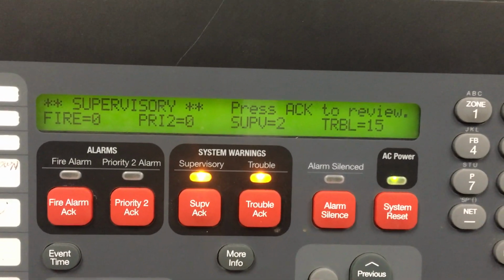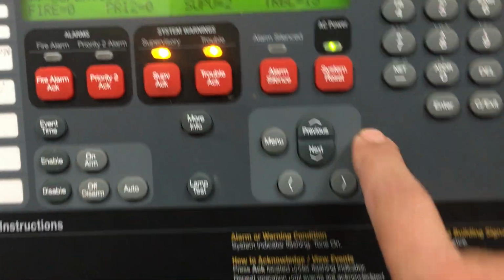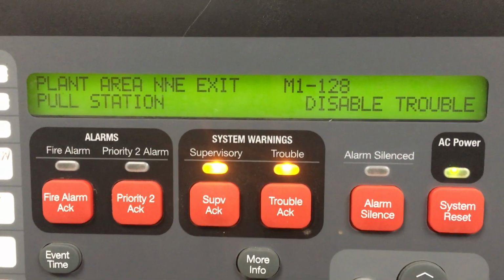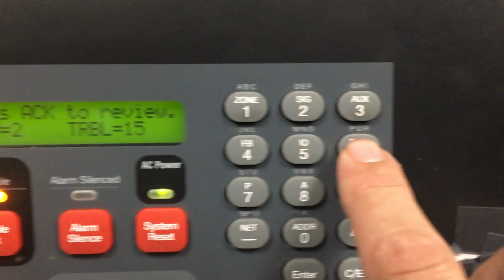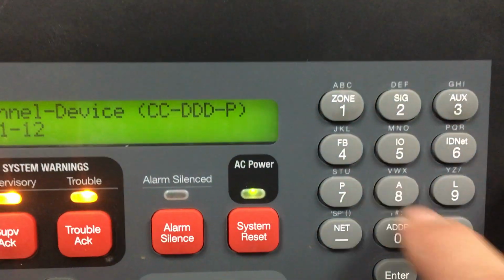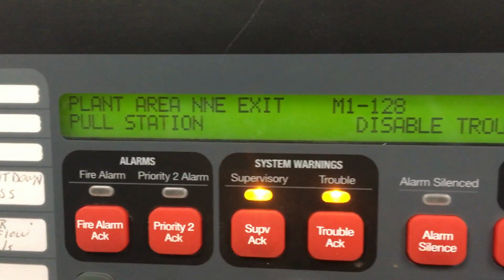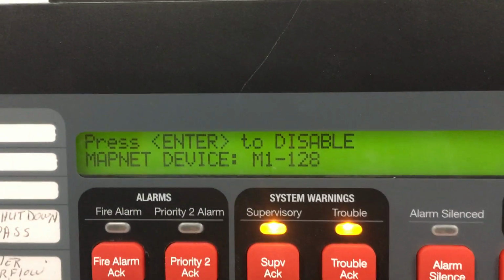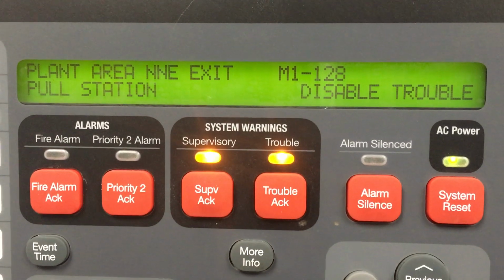ASSETS MAXIMIZED - RIME APPROPRIATION IN MRO, Simplex Fire Panel work around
Pull station damage, sensor damage, device failure, all lead to alarms that could open the HVAC relays sending your employees out of the building unable to return hence stopping production or function of your business until the issue can be resolved.  In an automotive industry supplier chain, being down longer than your buffer window can be financially catastrophic, auto plants do not like short supplies & penalize suppliers heavily for unplanned downtime.  So as well as stopping the function of your business, you may end up with some serious explaining to do regarding the loss of hundreds of thousands or even millions of hard earnings, or even and infinitely worse, a loss of life.  All of the preparation in the world cannot supersede the priority judgement, awareness, and systems compliance of everyone in the business (as much as we would like)..  One of the greatest gaps in MRO (Maintenance Repair Operations) is the R.I.M.E. (Ranking Index Maintenance Expenditures) association between the goods on the shelf and their place within the critical spare spectrum.  If a single critical component is overlooked within R.I.M.E. rating, you could find yourself in the exact satiation stated above with some serious explaining to do.  In the instance at hand, I fortunately had the knowledge to recover quickly or our plant would have been down until a tech showed up to get us back online hours, or even days later.  2nd tier to this situation is the action sequence attached to the contingency or work around in the event.  Sure you can act quickly, bypass a node, go back to business as usual wiping the sweat from your brow however, until the asset is back to full function and commission you are not out of the woods.  There has to be an equal sense of urgency to restore the pull station bypassed, absolutely ASAP in every legal sense.  A single node or device out of order in your safety systems can lead to more than a loss of money, stressful conversations, possibly compromising your employment, you could end up in jail for negligence.  For instance, building actually on fire, team member in fire location evacuates pulling pull station on the way out of the building & it doesn't work..  Others in the building unaware of the event are now in eminent danger as a direct result of YOUR failure to follow up a bypass event, you'll most likely get 10 to life depending on the severity of the outcome..

Another component of missing the proper RIME association within the critical spare spectrum is obsolescence.  Minimizing MRO inventory is a goal and SOP for every management staff.  Some have a standardized method of purging replenishment requirements by time base.  If you haven't used one in 6 months, year, fill in the blank, with one or none remaining in inventory, the back fill function could be overlooked simply because the correct priority has not been associated to the components.  Last one out, MRO didn't know the priority of the component because the ENGINEERS had not followed their due diligence in setting critical spare associations to the RIME levels within the plants operating assets.  Perfect storm of events brought on by penny pinching, operating under the guise of LEAN & being understaffed, or just incompetent.  All of the above falls upon the shoulders of the ASSET MANAGEMENT team starting with the Maintenance Manager trying to please everyone from the Plant Manager, to the Purchasing Manager, up to the Controller, through to the departmental budget performance metrics, all of which reflecting performance first, foregoing any unforeseen..

  THE ONLY WAY TO COVER ALL OF YOUR BASES IS TO ESTABLISH PROPER RIME RATINGS, SECURE YOUR LIST OF CRITICAL SPARES FIRST AND FOREMOST FOR EHS RELATED SYSTEMS & ASSETS in the planning stages of your facility.  In this manner you are ensuring the foundation for safe operations and well being of the plant assets.  This also eliminates wasteful spending (HUGE) as well as down the road clean up of front end mistakes in management.

  SO, in the current political and social climates around everyone just getting along, work place culture vs. performance, it could cost you your job not compromising when it comes to critical spares, doing the right thing, but being without a job beats jail 10 out of 10 times.  As an Asset Manager, or Maintenance Manager, no one in the presence of legal accountability will step in front of you and take the blame regardless of how hard they lobbied or debated to NOT do the right thing when it was time, to do the right thing..

So do it, get your ASSETS MAXIMIZED
Tony Boyer
ViaSound Productions LLC
Tony Boyer